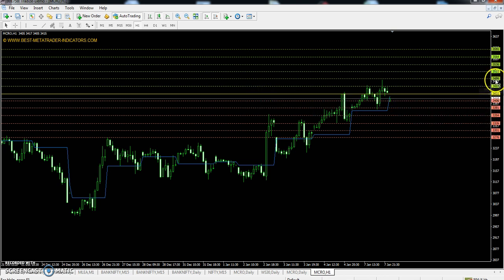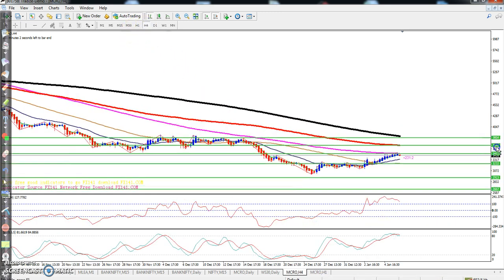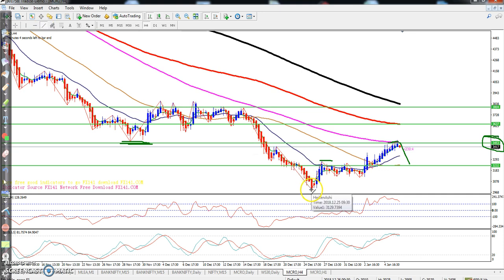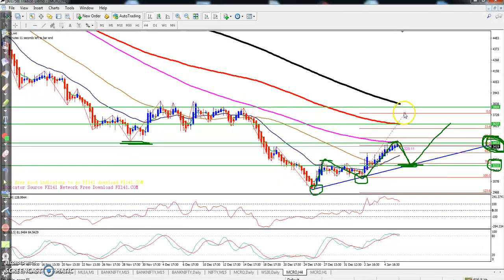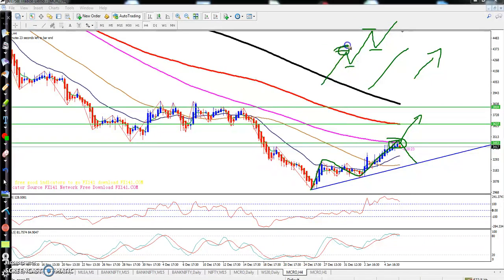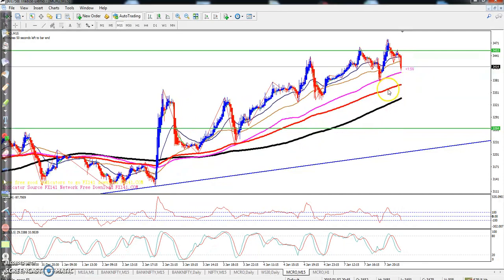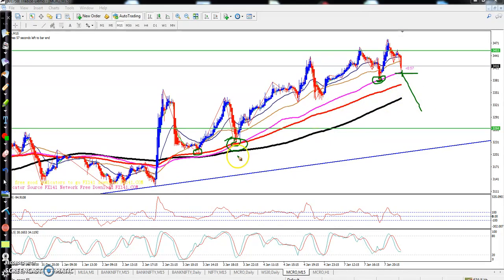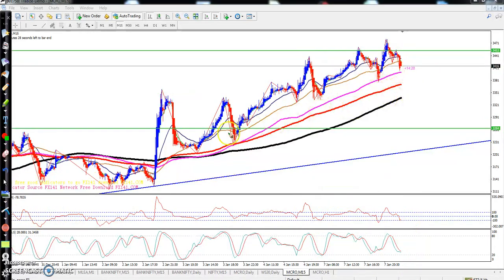Today' Crude Oil Entry and Exit Point 08.01.2019 (English)